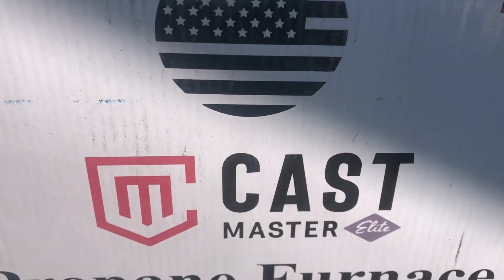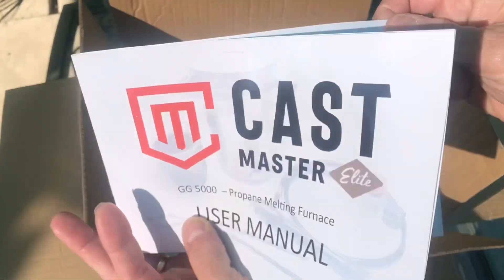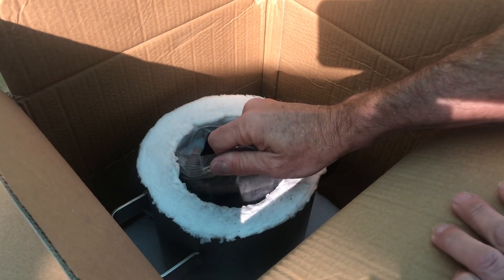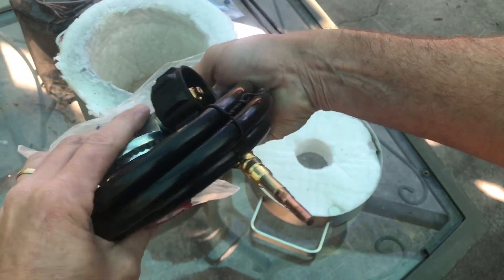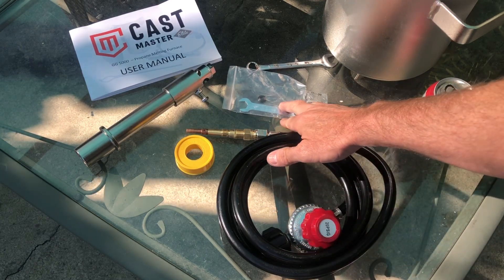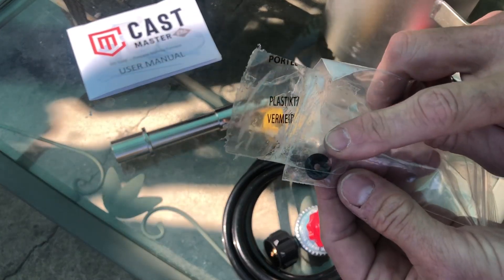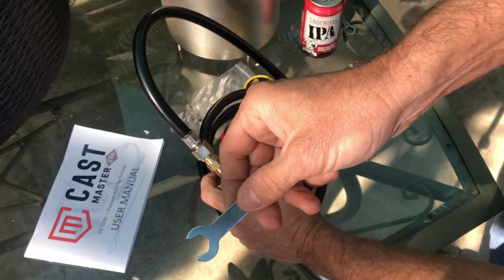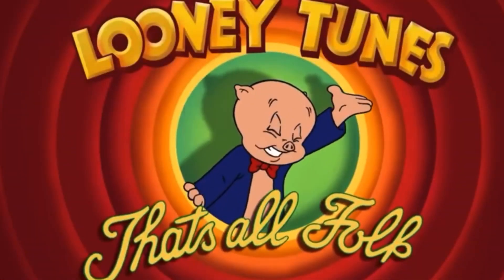Cast master GG 5000 (Unboxing & assembly) propane furnace part 1 of 2 (#155)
Welcome Back outlaws on today’s episode, we do an unboxing and assembly of the cast master GG 5000 propane furnace. After researching furnaces, I found this to be a great option to get started into smelting metal. It has a five KG crucible, is not too large and cost effective about $ 220 us I hope anyone researching these furnaces finds the information in this video useful. Thanks for checking it out 😎